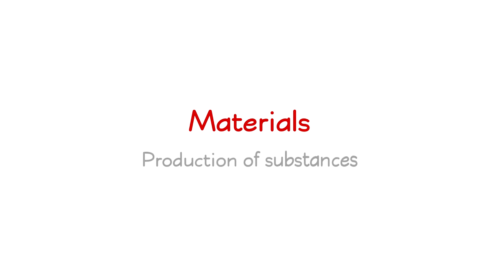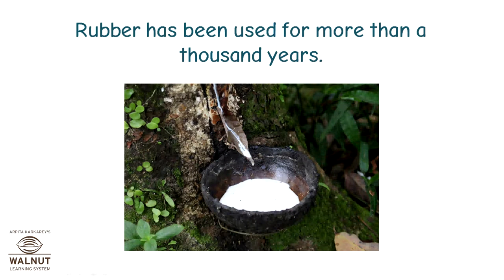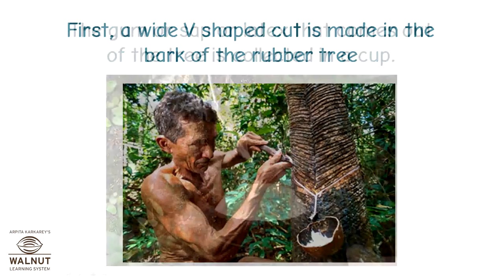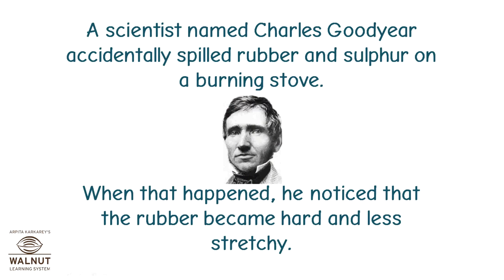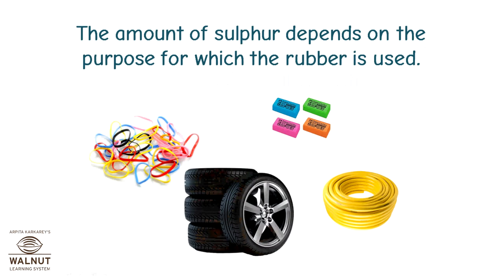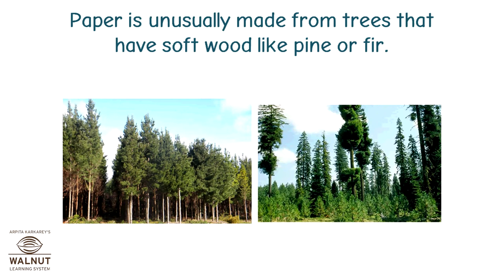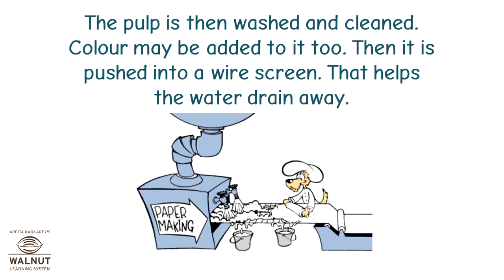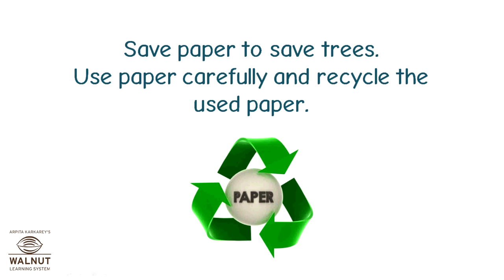6 Science - Materials - Production of rubber and paper